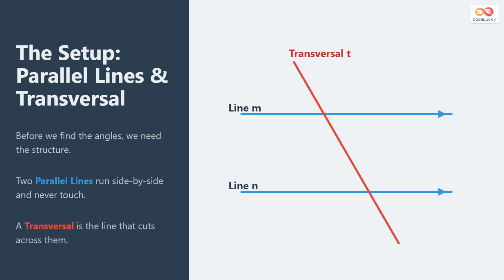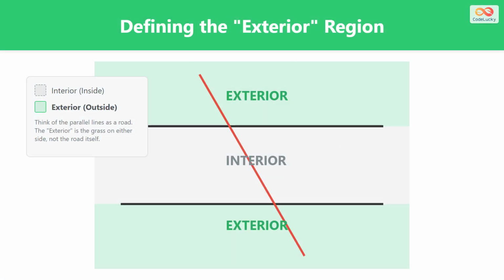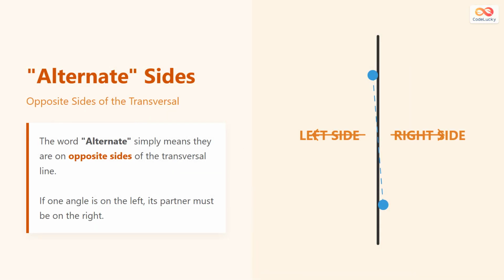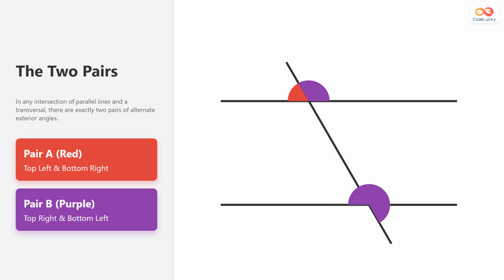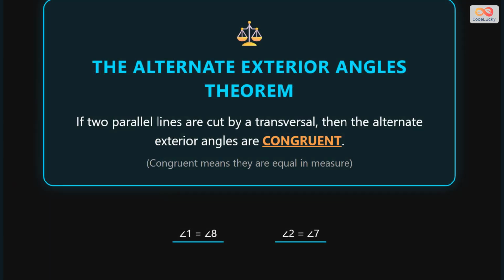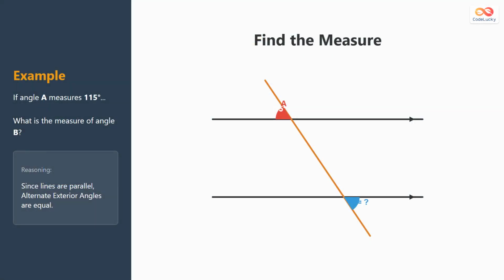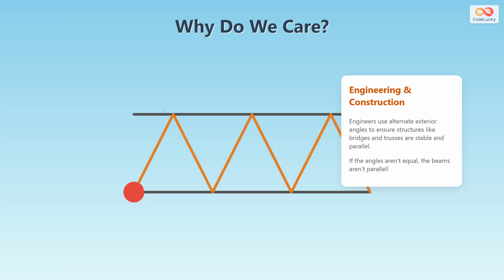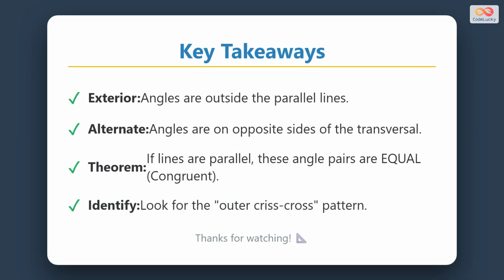Alternate Exterior Angles Explained | Geometry Basics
Master the concept of Alternate Exterior Angles in just a few minutes! 📐

In this video, we break down the definition of alternate exterior angles, how to identify them on parallel lines cut by a transversal, and how to use the theorem to solve for missing angles.

Whether you are preparing for a geometry test, the SAT, or just reviewing math basics, this visual guide makes it easy to understand.

What you will learn:
🔹 The difference between Interior and Exterior regions
🔹 How to identify Alternate sides
🔹 The Alternate Exterior Angles Theorem
🔹 Step-by-step practice problem solving

Chapters:
00:00 - Introduction
00:13 - The Setup
00:31 - The Exterior Region
00:52 - Alternate Sides
01:06 - Defining the Angles
01:23 - Visualizing the Pairs
01:40 - The Theorem
02:02 - Example Problem
02:23 - Real World Application
02:42 - Summary
02:59 - Outro